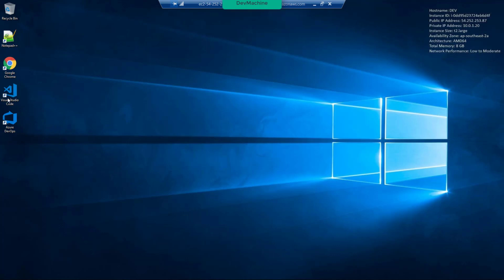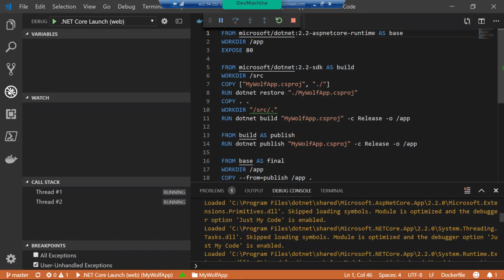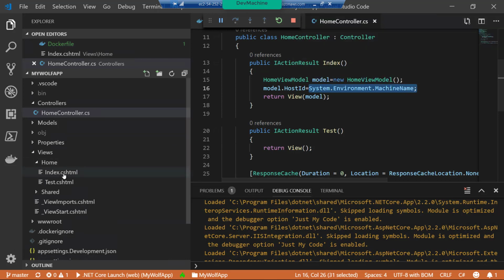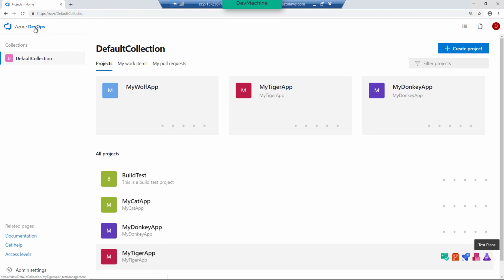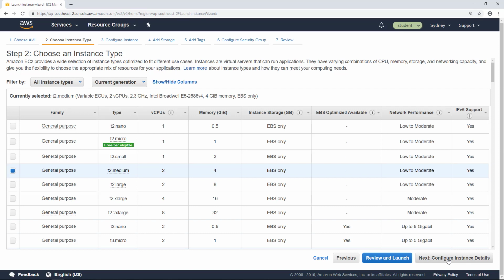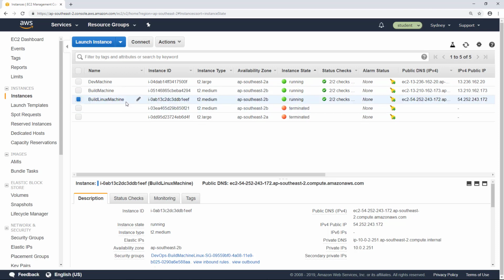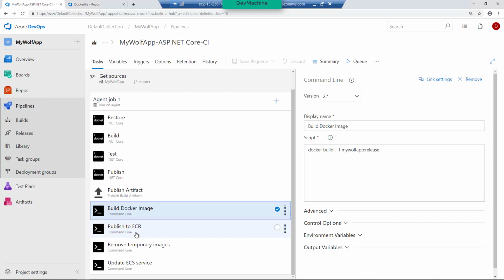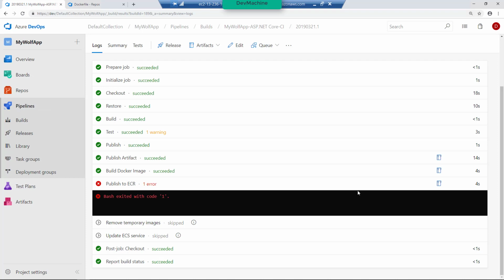Initial lab setup and Azure DevOps pipeline configuration for AWS Fargate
This is one video of a series of videos where we discuss how to integrate Azure DevOps with AWS Fargate.

In this video, we are going to build an ASP.NET core web application container image with Azure DevOps. First, we are going to explore the code base of our simple ASP.Net core web application. We will then add an Azure DevOps Linux agent which can build Linux containers. Finally, we will build the Linux container image by executing the pipeline.